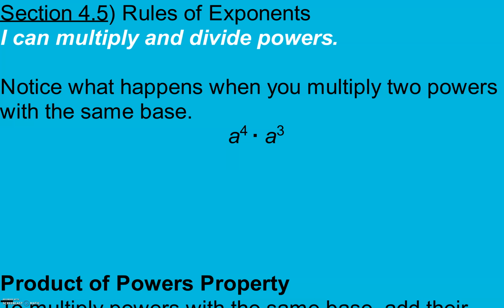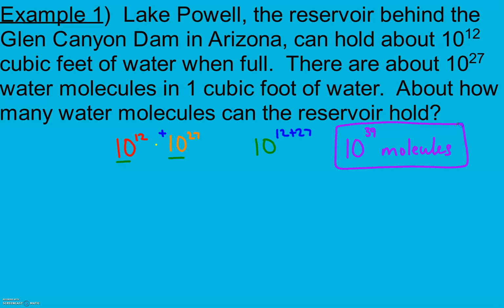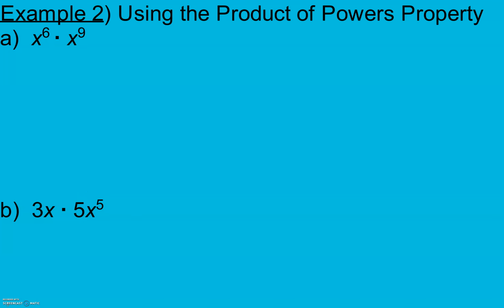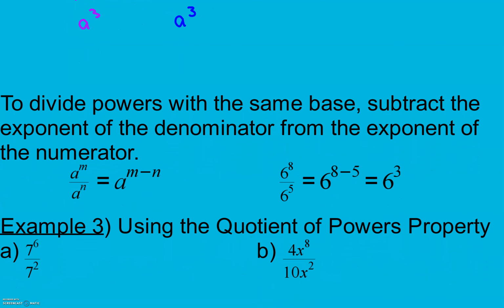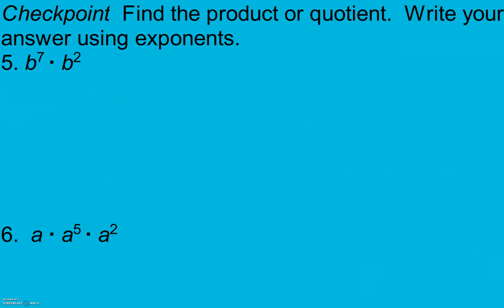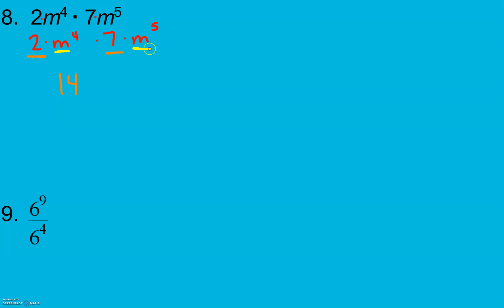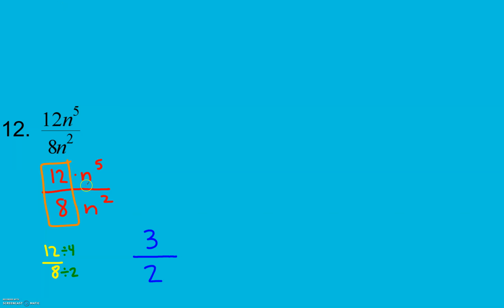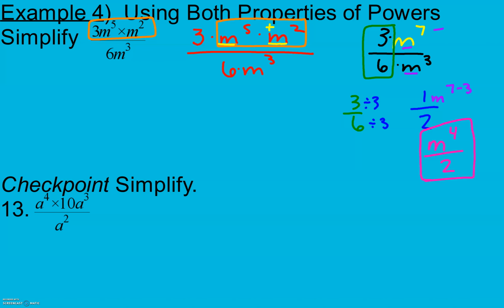Pre-Algebra Section 4.5 pt 1